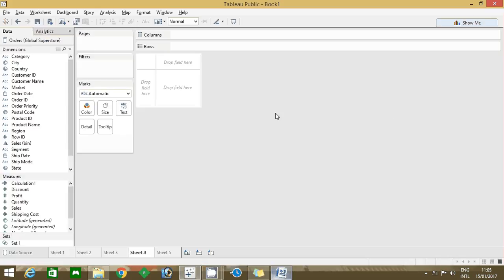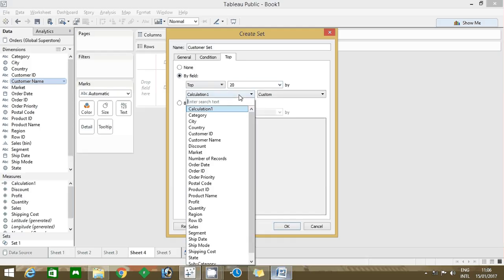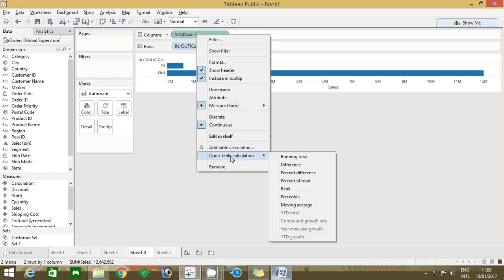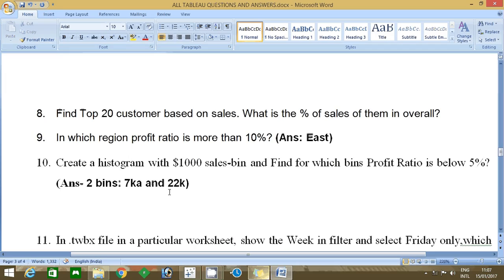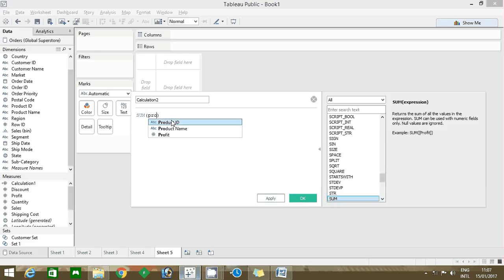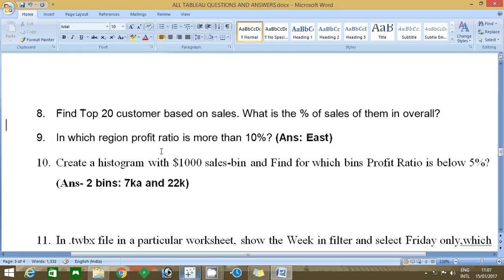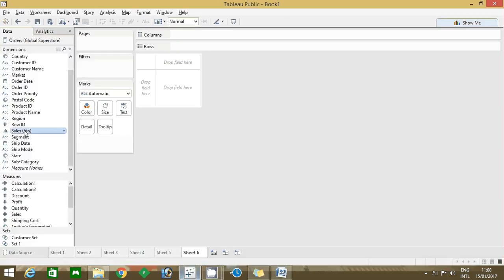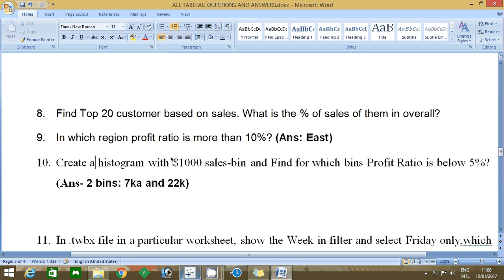Tableau Qualified Associate Exam Questions and Answers in practical way Part 3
In this video i explained Tableau Qualified Associate Exam Questions and Answers in practical way Part 3